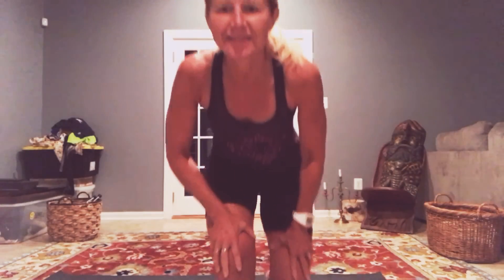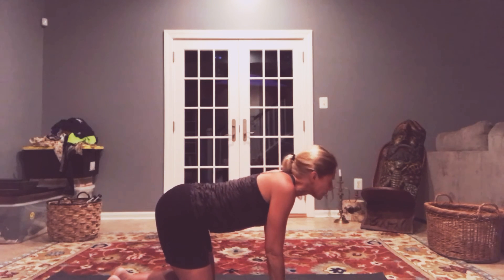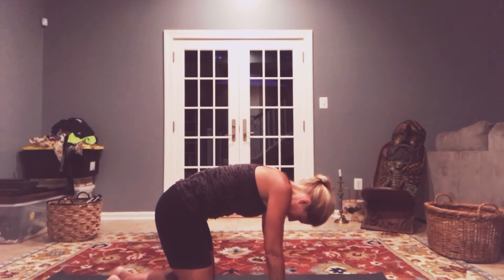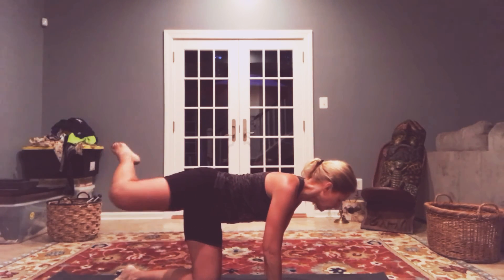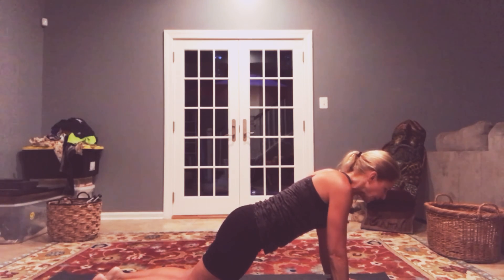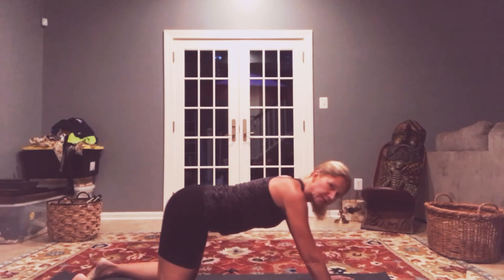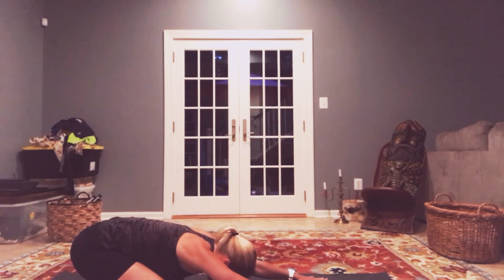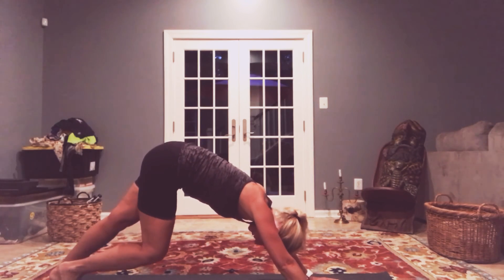Miracle Morning 5 minute yoga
Hal Elrod's Miracle Morning includes exercise. Here's a 5 minute yoga wake-up to get you going 😃